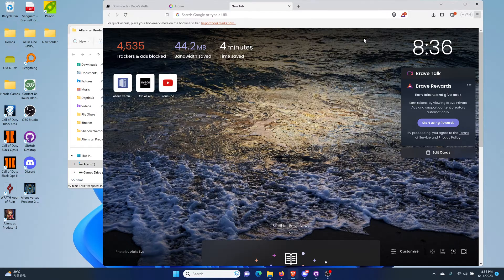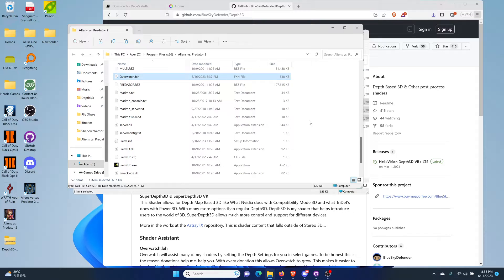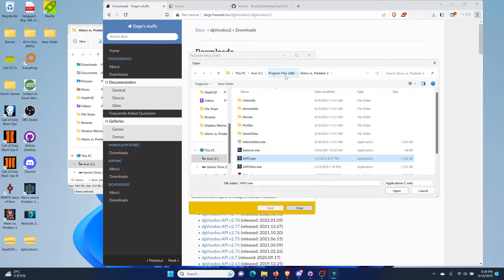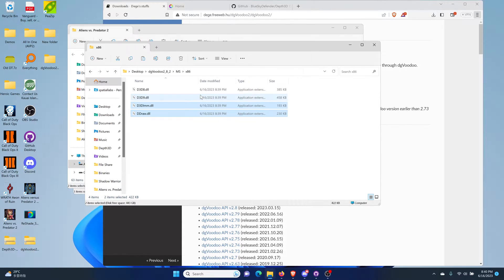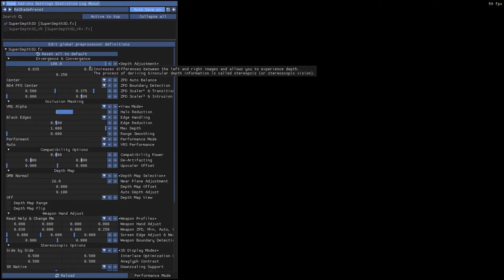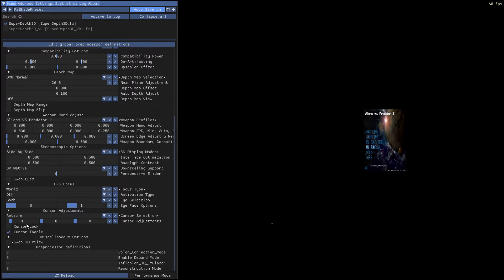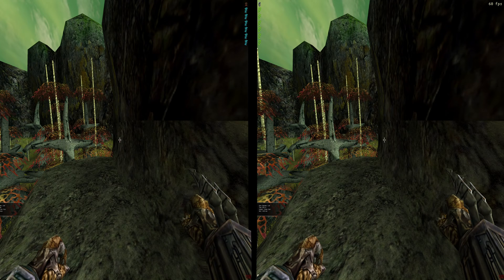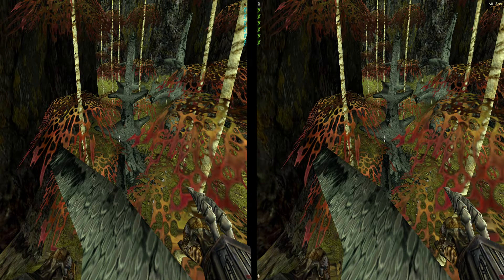Aliens VS Predator 2 Depth3D DGVoodoo 2 mini guide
1. reshade.me

Oh ya the video was glitchy. Slow laptop issues.